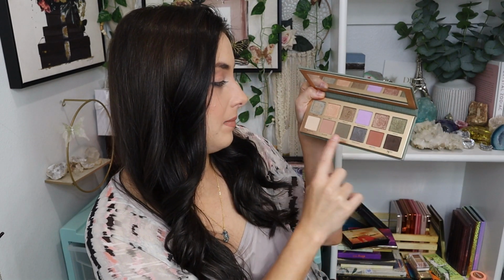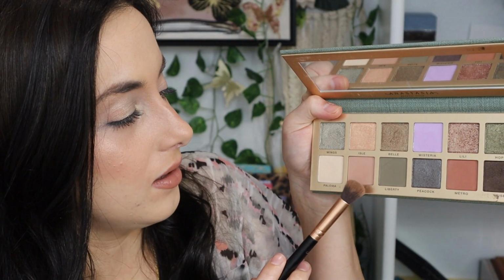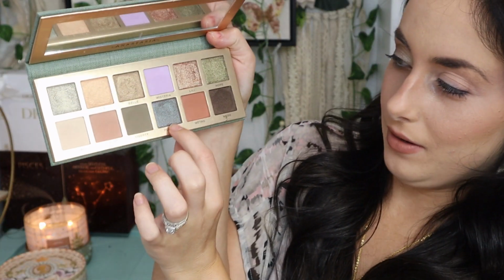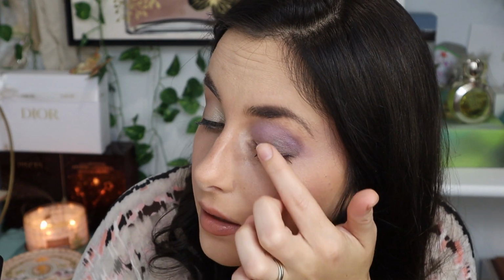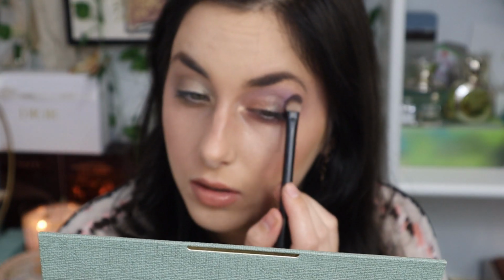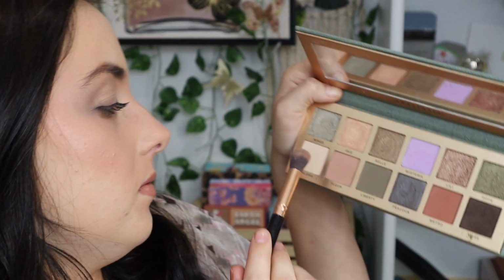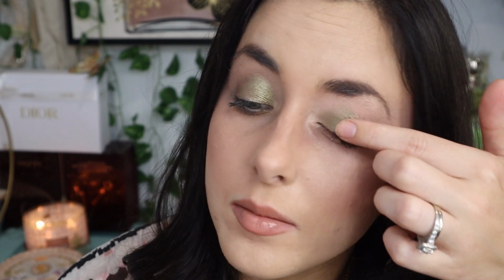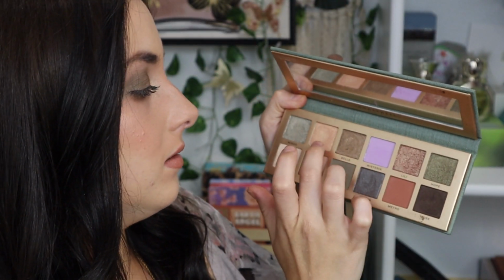ANASTASIA BEVERLY HILLS NOUVEAU | 3 LOOKS 1 PALETTE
Hello everyone and welcome! In today's video I will be creating 3 looks using this beautiful palette.  I hope you find this helpful! What was your favorite look that I created?